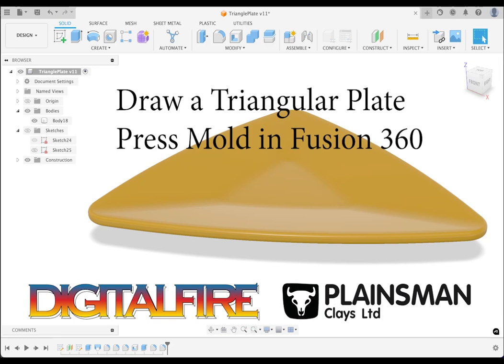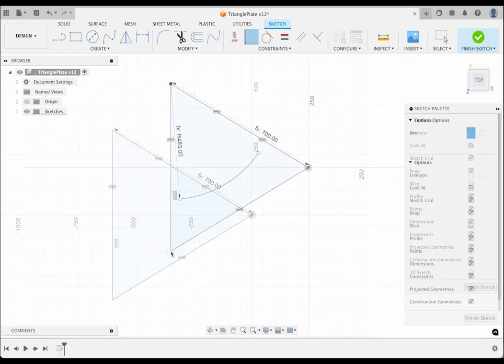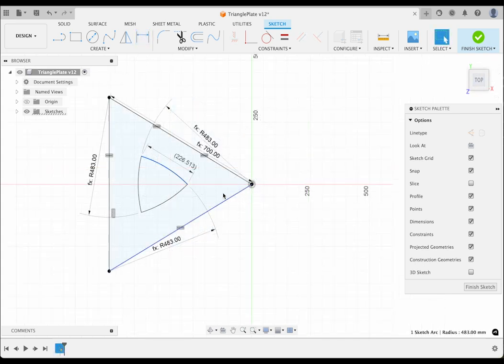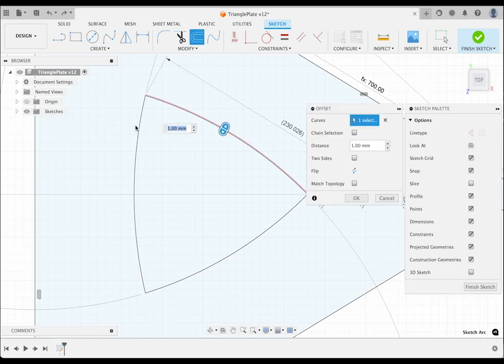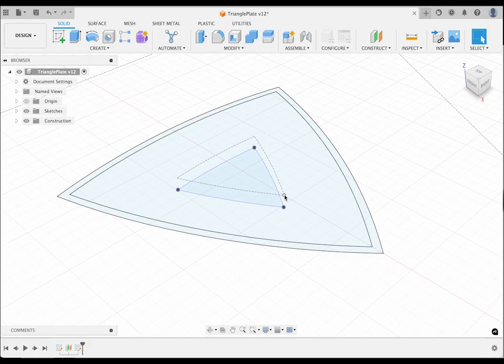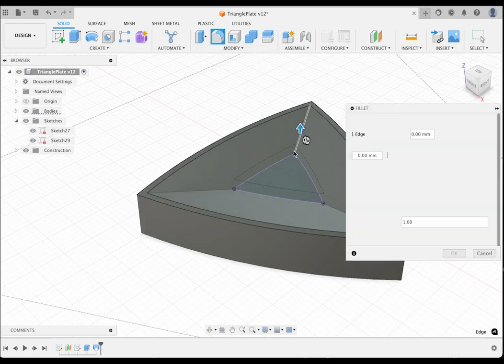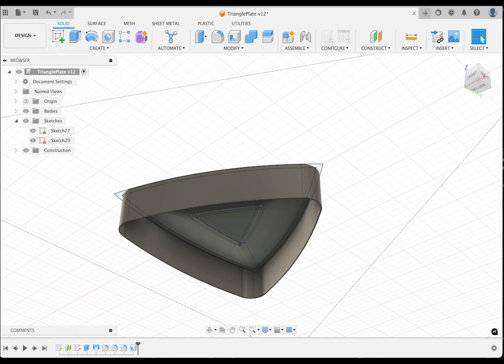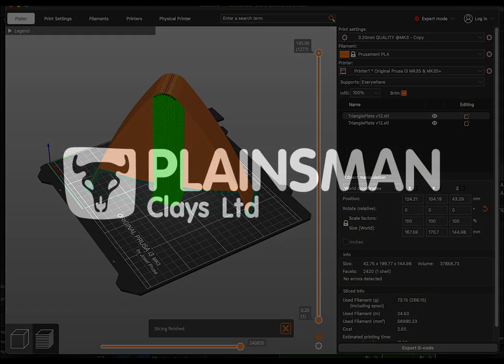Draw parametrically a triangular plate mold for pottery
Lilly will take you step-by-step through the process of drawing a triangular plate with curved sides and rounded corners, for 3D printing to pour a plaster working mold.